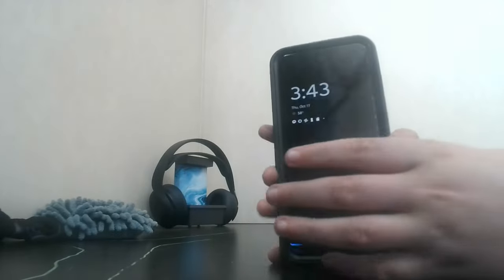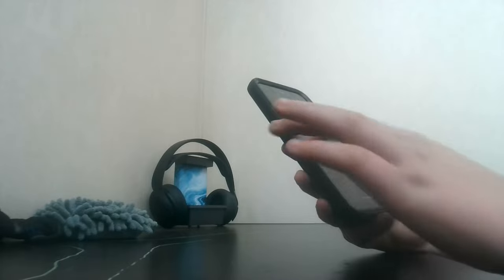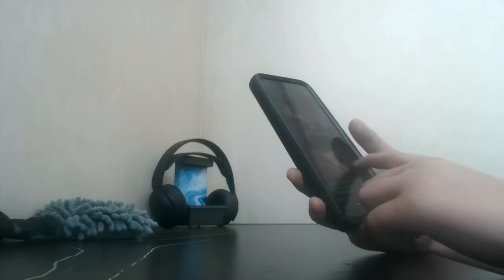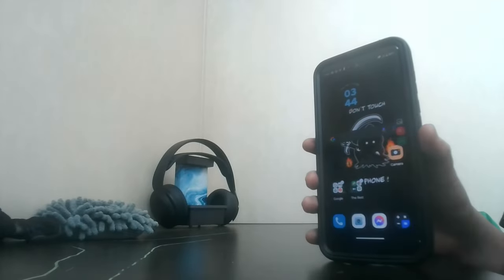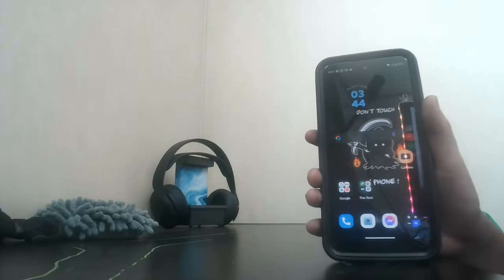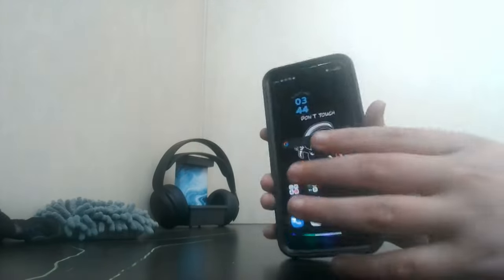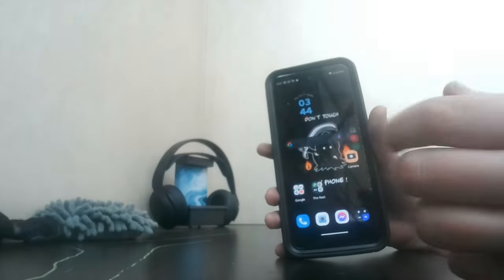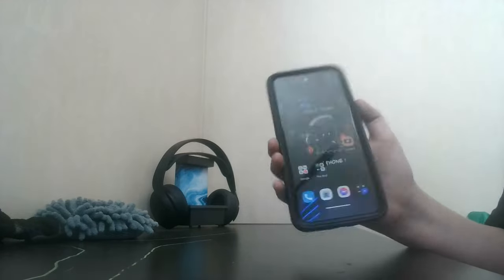Moto G Play 2023 Review: Performance & Design Unleashed!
### Description
In this video, we focus on the **Moto G Play 2023**, specifically examining its **performance** and **design/build quality**. Join us as we discuss:

- **Performance**:
  - How well does it handle multitasking and everyday tasks?
  - Can it manage gaming and resource-intensive applications

We’ll provide you with an in-depth analysis to help you decide if the **Moto G Play 2023** meets your needs.